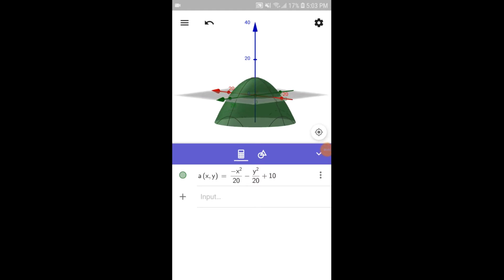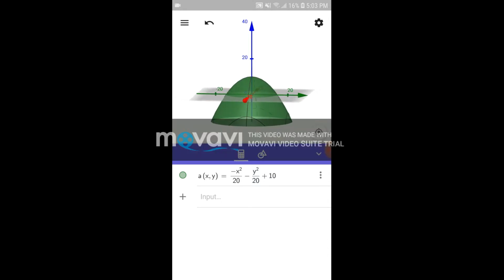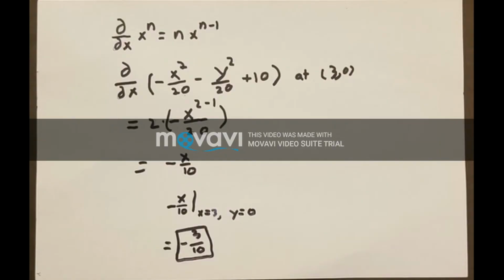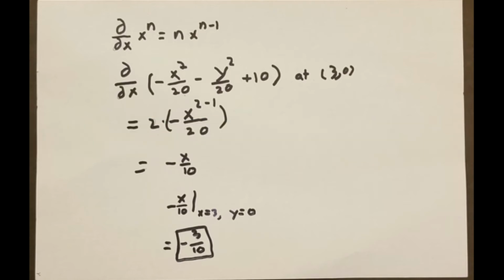Solden Stoll 2018 Breakthrough Junior Challenge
Solden Stoll's 2018 Breakthrough Junior Challenge Application on the partial derivative.

Please do not mind the "Movavi Video" editor titles throughout the video.

The Breakthrough Junior Challenge is an annual global competition for students to inspire creative thinking about science. Students ages 13 to 18 from countries across the globe are invited to create and submit original videos (3 minutes in length maximum) that bring to life a concept or theory in the life sciences, physics or mathematics. The submissions are judged on the student’s ability to communicate complex scientific ideas in engaging, illuminating, and imaginative ways. The Challenge is organized by the Breakthrough Prize Foundation.